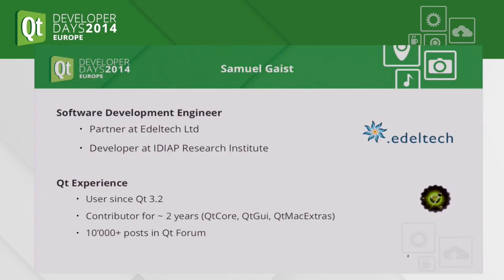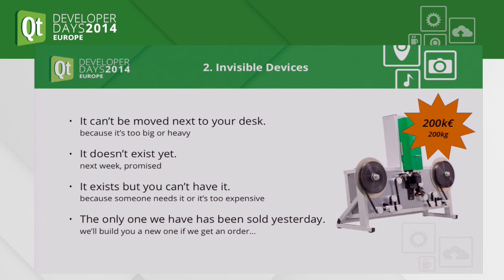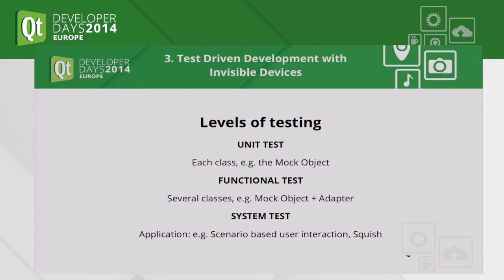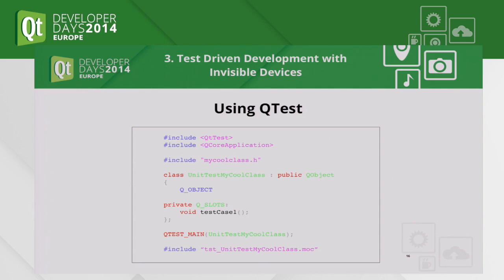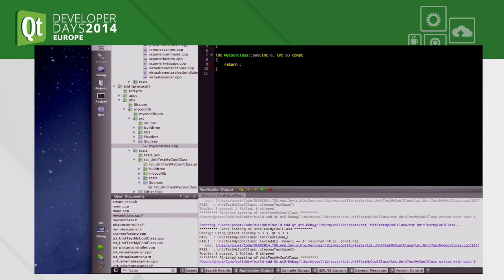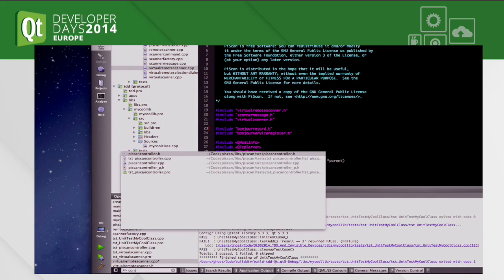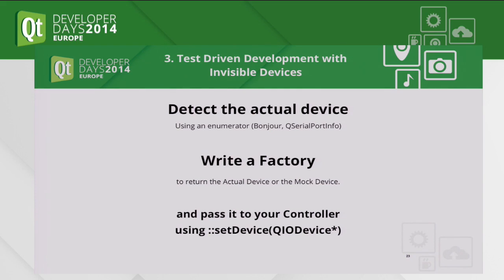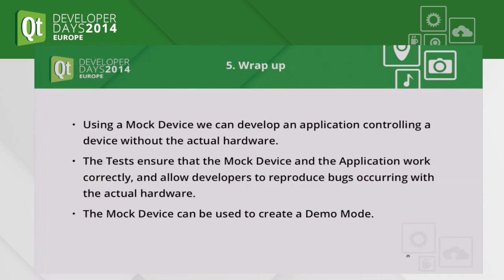QtDD14- Test Driven Development for Invisible Hardware - Samuel Gaist